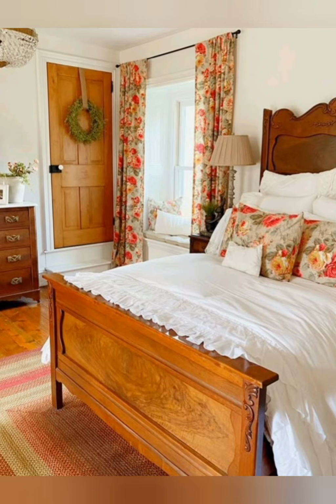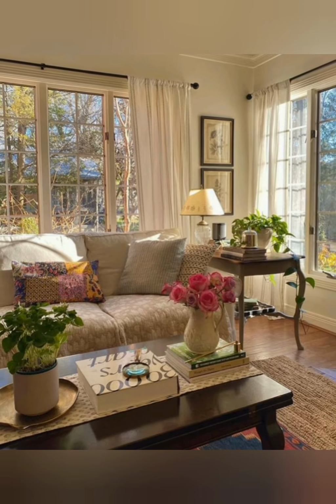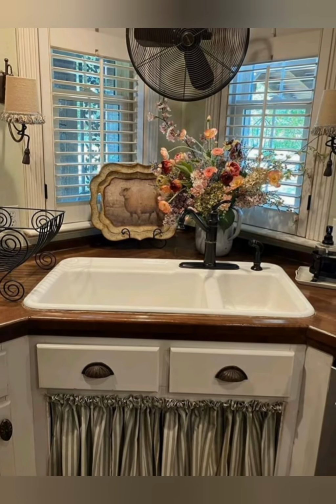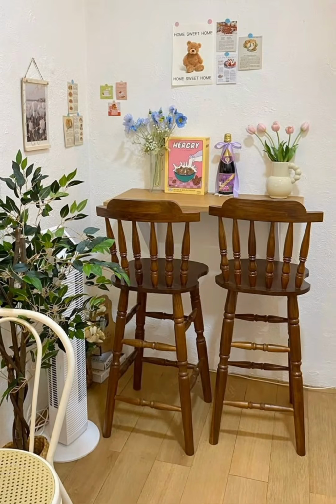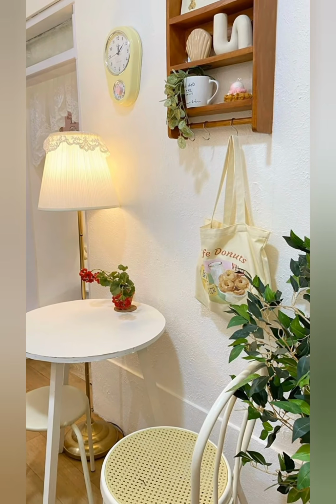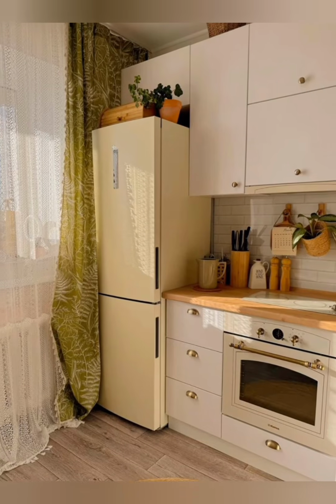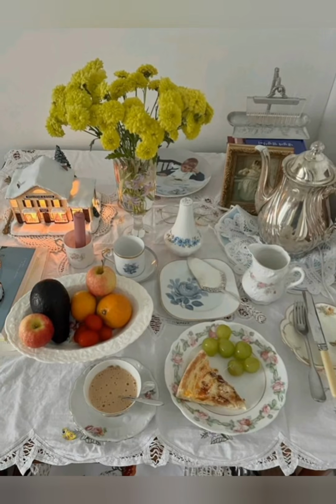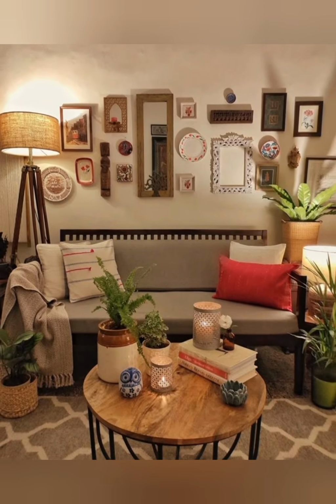Country style Cottage Home Decoration Ideas. Vintage country style home decor ideas.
🌿✨ Discover the charm of country-style living with our latest video on Cottage Home Decoration Ideas! 🏡💖

Transform your space into a cozy haven filled with rustic elegance and warm, inviting vibes. We'll share unique decor tips, cozy color schemes, and creative DIY projects to breathe life into your home. From vintage finds to handcrafted touches, you’ll learn how to infuse country flair that reflects your personality. Whether you're redecorating or just looking for inspiration, this video is your perfect guide. 🌼

I love new and old home decor. It gives me so much life and joy. As a result of which I try to share with you through my videos. Actually I prepare videos to give various decorating ideas and tips.None of the images presented in my videos are mine. I express my sincere thanks and appreciation to those whose pictures I have used.